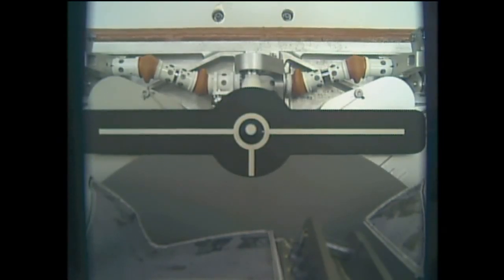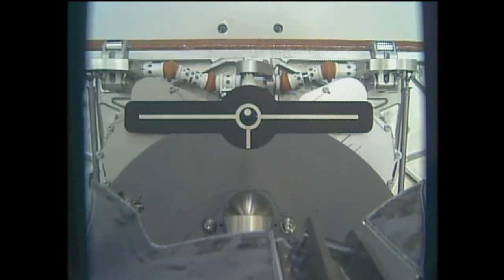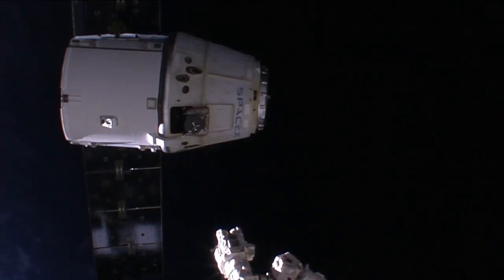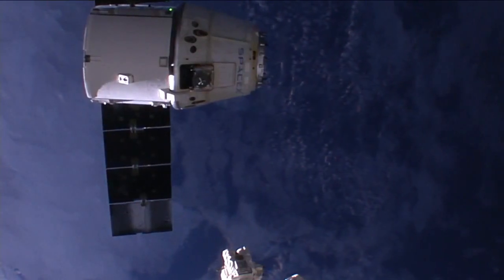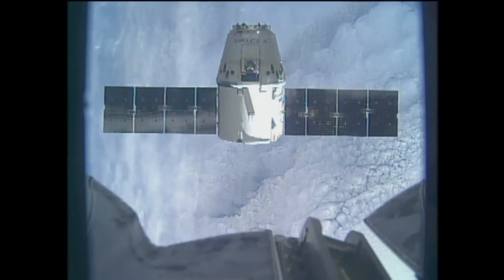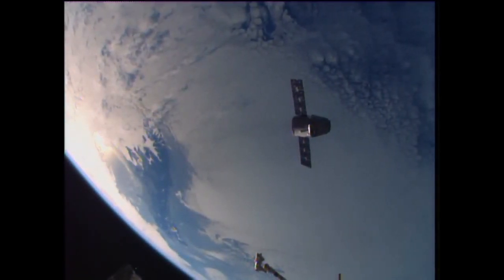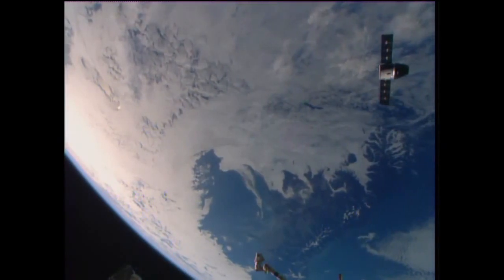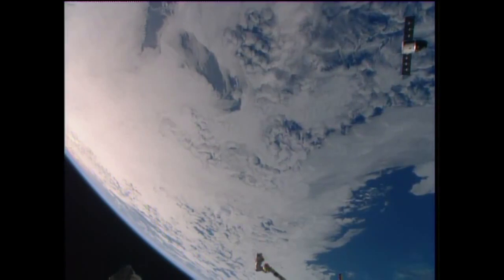SpaceX Dragon Cargo Ship Departs the Space Station | Video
- after spending nearly a month at the International Space Station, the unpiloted SpaceX Dragon cargo spacecraft departed on February 10, 2015.

Loaded with almost two tons of vital scientific experiments and station hardware, Dragon splashed down in the Pacific Ocean several hours later off the coast of Long Beach, California.

Credit: NASA